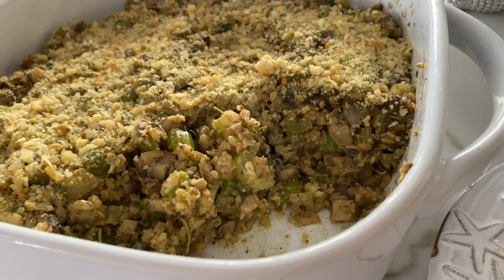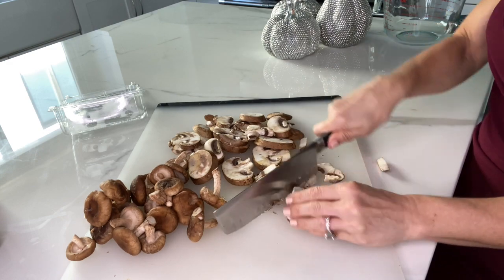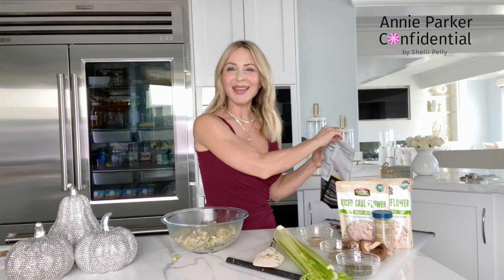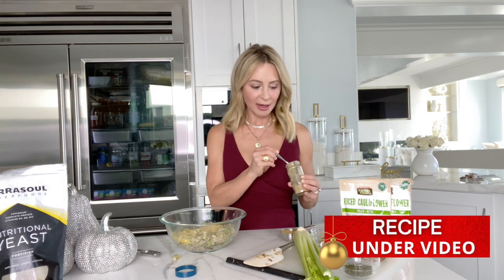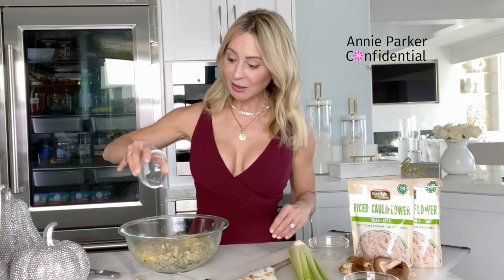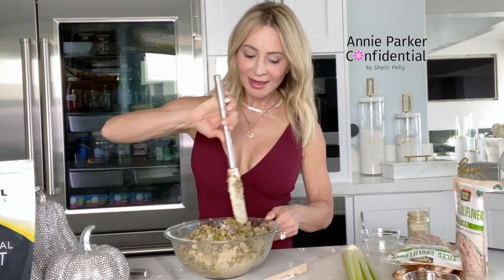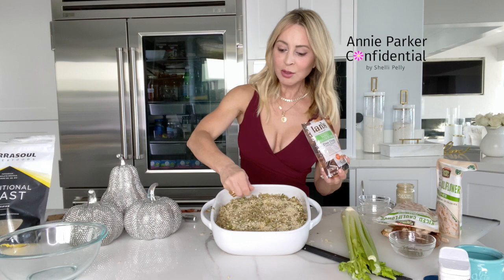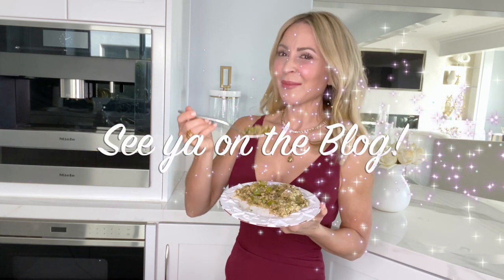THANKSGIVING! RICED CAULIFLOWER STUFFING | Vegan & Delicious!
SO deliciously satisfying, I promise you won't miss carb laden stuffing AND you'll feel good. Vegan, Simple and Satisfying - we use riced cauliflower, vegan butter and all the traditional stuffing herbs to make this a MUST TRY. (SCROLL down for Recipe).

CAULIFLOWER STUFFING RECIPE:
* Pre-heat oven to 350.  Get an 8x8 or 9x9 Baking Dish

INGREDIENTS:
+ 1/2 c vegan butter
+ 3 c mushrooms, diced (I use baby Bella & shiitake)
+ 3 c celery, diced
+ 6 c riced cauliflower (12oz frozen bags are usually 3c each)

SEASONINGS:
+ 1/4 c Nutritional Yeast
+ `/4 c poultry seasoning
+ 1/4 c fresh parsley
+ 2 TB fresh sage, chopped
+ 1-2 TB fresh rosemary, chopped
+ Salt to taste (about 1 - 1.5 tsp)
+ 1/2 tsp pepper
+ Gluten-free Italian breadcrumbs for topping (optional)

DIRECTIONS:

1. Melt butter in dutch oven over medium low heat.  Add onions and saute 5 min.
2. Add in celery & mushrooms.  Cook another 5 min.
3. Add all seasonings to the veggie mixture, stir to combine.
4. Transfer mixture to your baking dish (8x8 or 9x9)
5. Sprinkle options gluten-free breadcrumbs over the top, spritz with a little olive oil to help brown and toast the crumbs.
6. Bake 350 for about 15-minutes.

VIDEO CHAPTERS:
0:00 Intro
1:03 About the Recipe
1:30 SAUTE VEGGIES
2:30 ADD SEASONINGS
3:39 MAKE A TRIAL BATCH 1st
4:25 Dried Herbs vs Fresh (Ratio)
5:28 RICED CAULIFLOWER
6:27 Into the Baking Dish + Optional topping
7:42 FINAL PRODUCT & TASTE TEST!
8:03 Outro